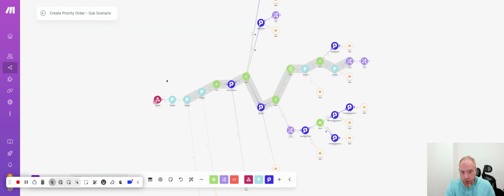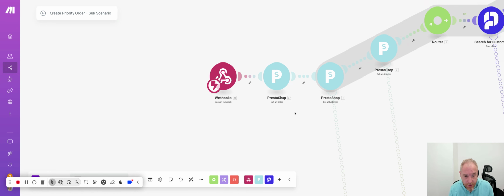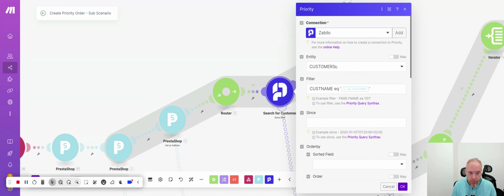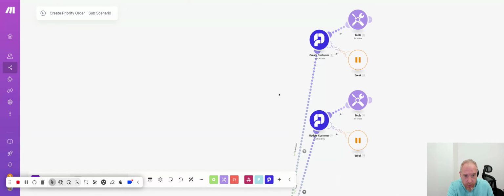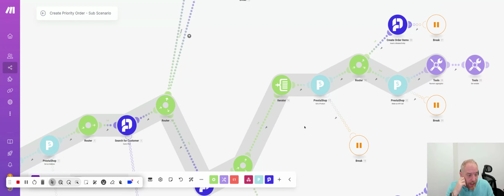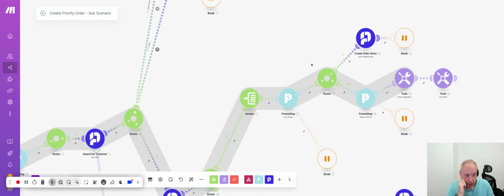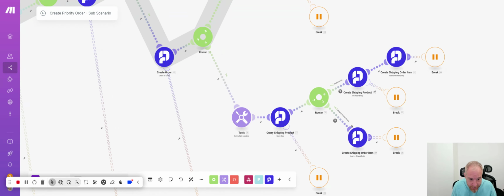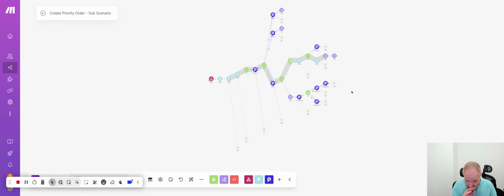Priority Order Sync with Ecommerce Platform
This is a demonstration of how you could use the Make.com Priority application to sync your Ecommerce orders from any platform to Priority.